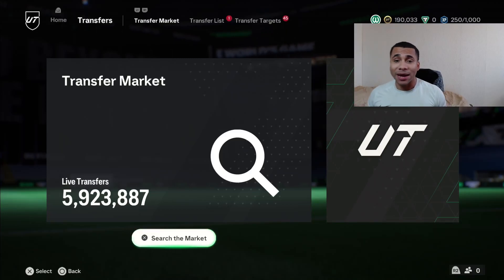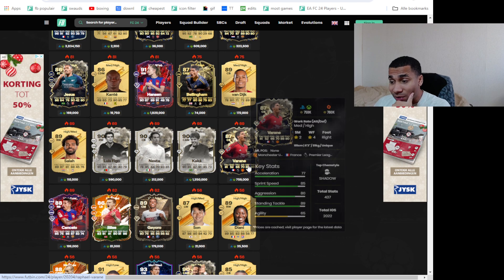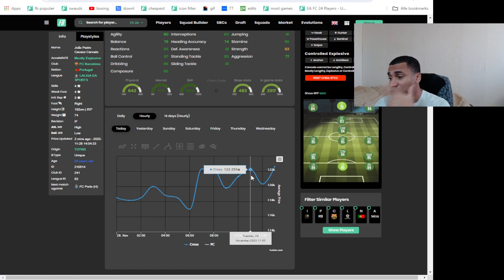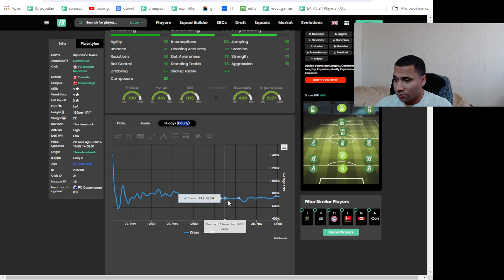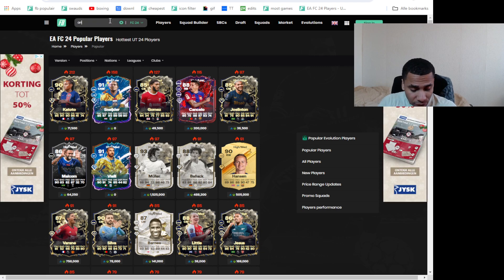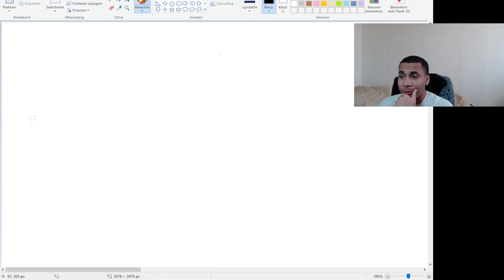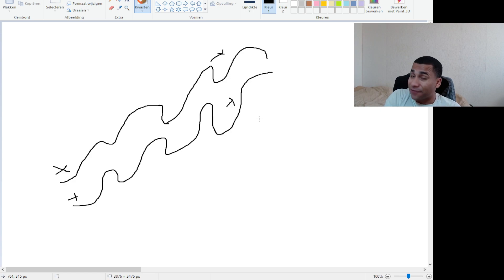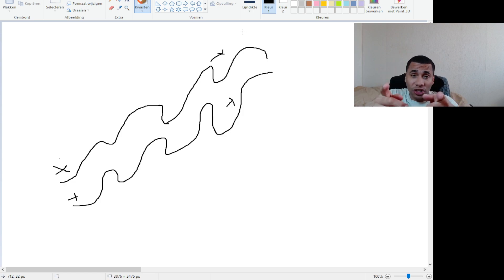What To Buy, To make Insane coins- FC Ea 24 TRADING - !!!🚨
eafc24 trading,eafc24trading,eafc24webapp trading.